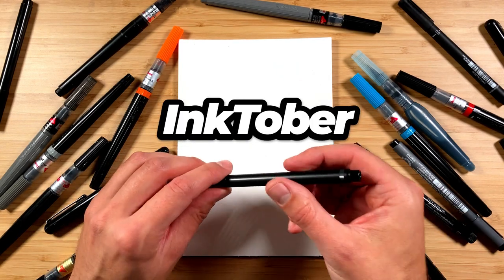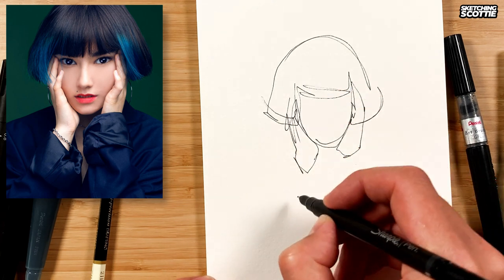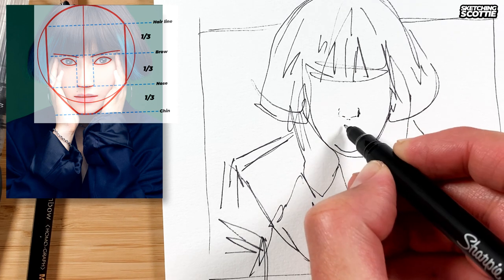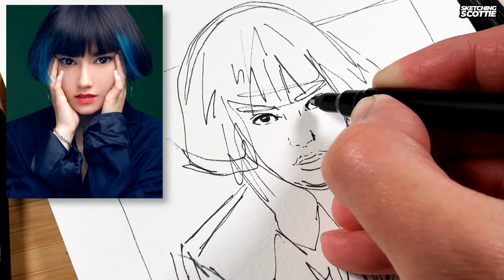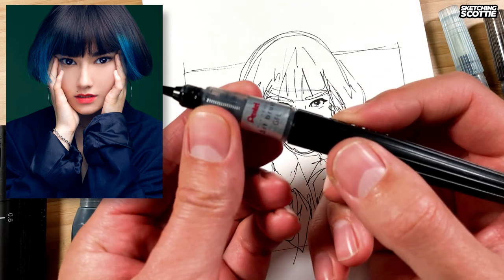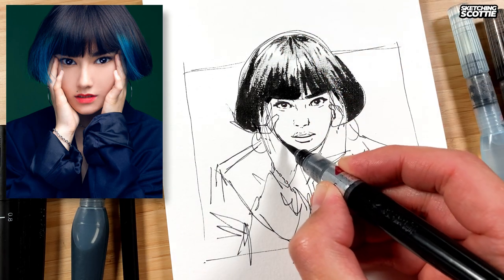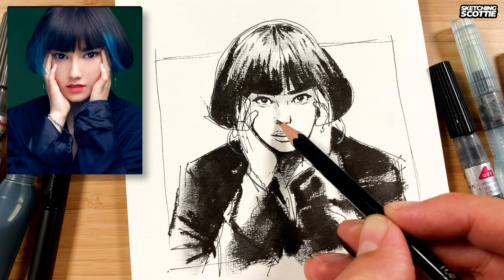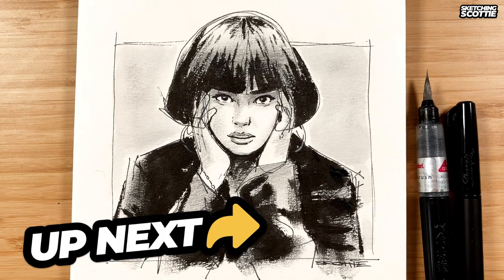How to draw a face with PEN & INK (Tutorial)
Inktober 2021 has started! Get motivated to start your pen and ink drawings with this simple how to draw a girl tutorial. I've included a free beginner template to make it easier to find the proportions of the face.
00:00 Inktober 2021 Motivation
00:08 Drawing materials & Free template
00:32 Starting with sketching main shapes
01:36 Drawing the face in proportion (Template)
02:25 Detailing the face
02:54 Detailing the hands
03:27 Shading with Pentel brush pen
04:50 Shading with graphite pencil
05:37 Adding a grey wash background
05:58 Final reveal / Share your work with me

A5 Mixed Media Pad
Sharpe Pen
Pentel Brush Pen Black - Medium
Tombow Pencils
Pentel Waterbrush Pen